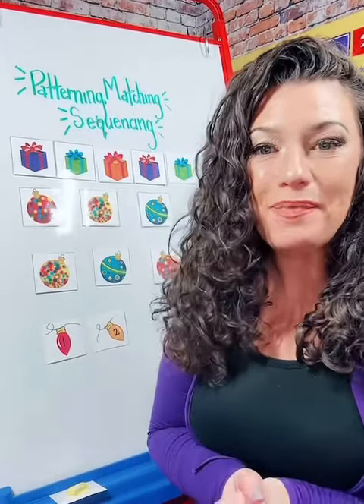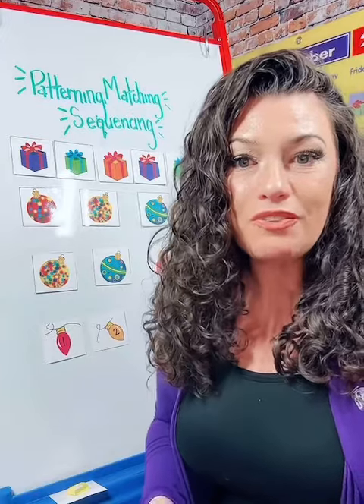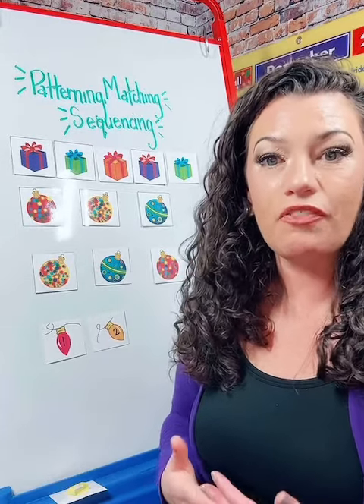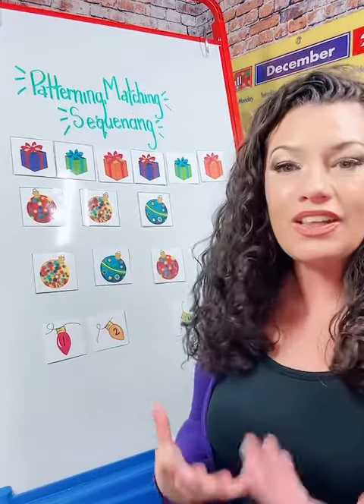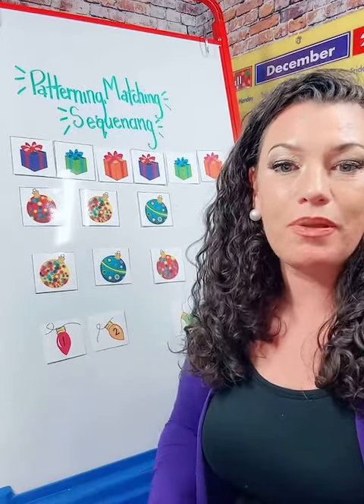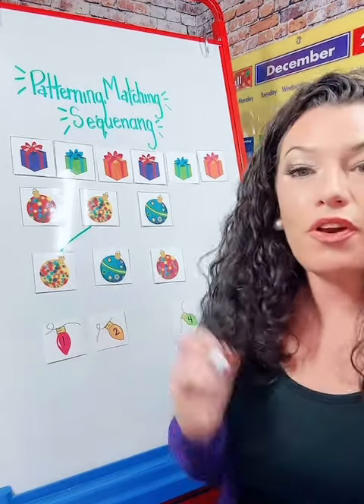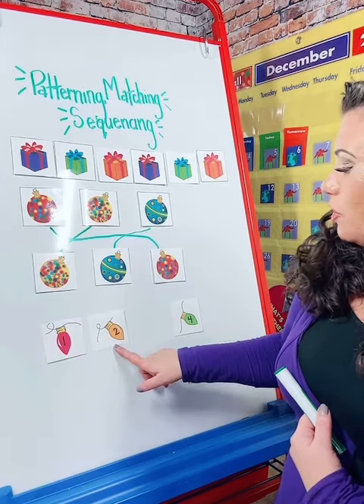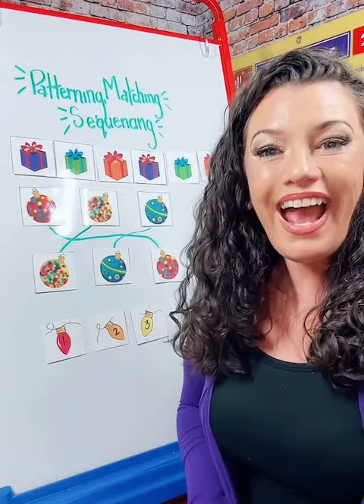Patterning, Matching and Sequencing | Funnydaffer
Find resources that can be used for all kinds of lessons at funnydaffer.com